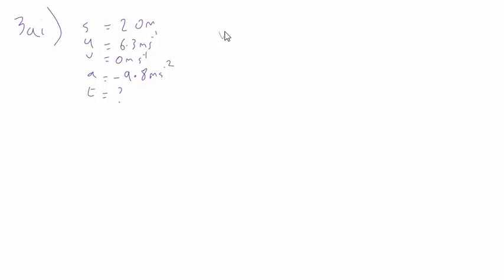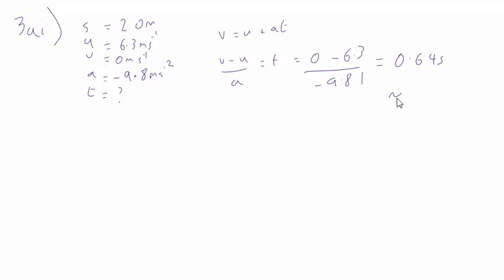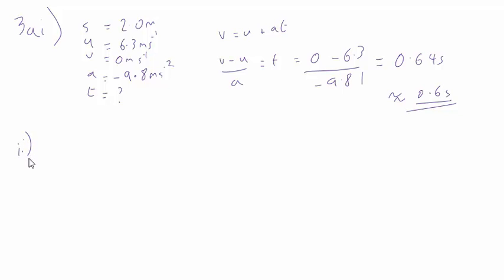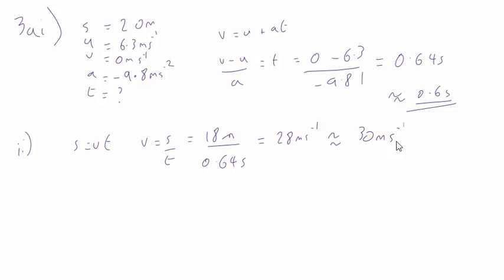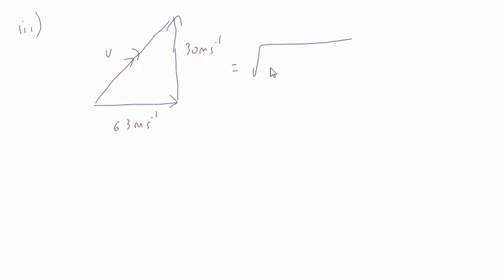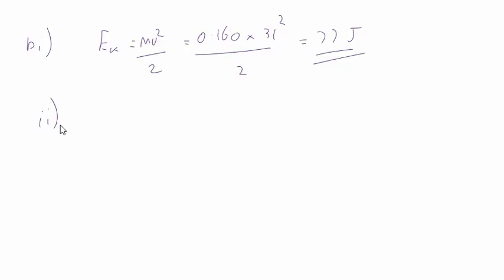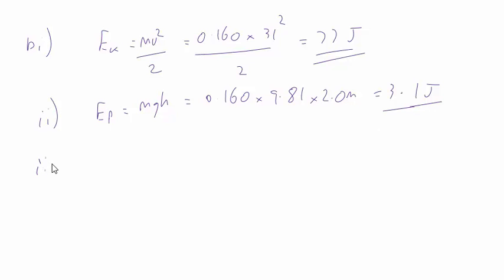OCR A Depth 2016 Q3